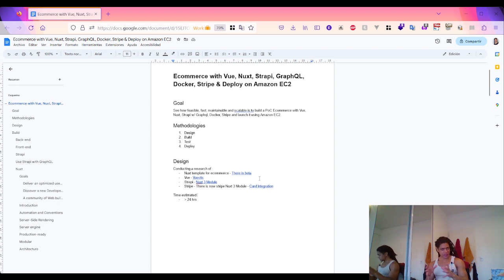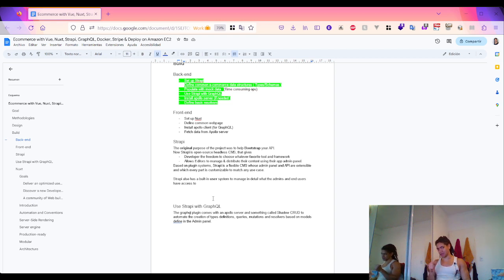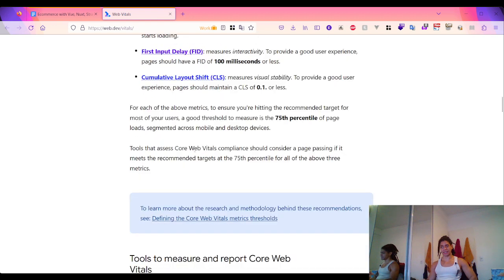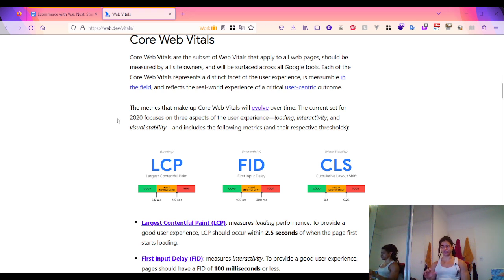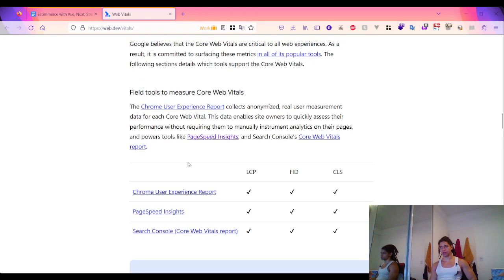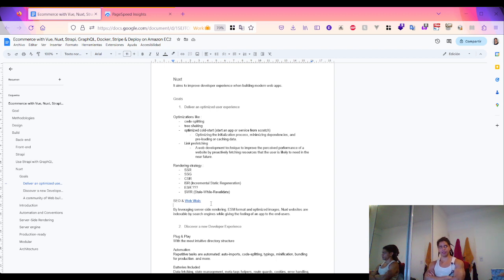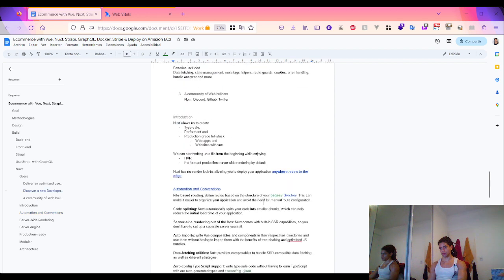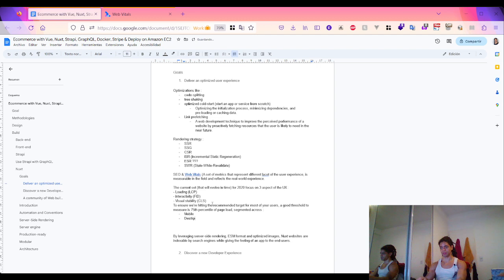Build Phase : Nuxt & Web Vitals pt 1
🔍 Nuxt & Web Vitals pt 1

Since Nuxt follow the Web Vitals practices, it's important to understand them & what it measure.
- Loading (LCP)
- Interactivity (FID)
- Visual Stability (CLS)